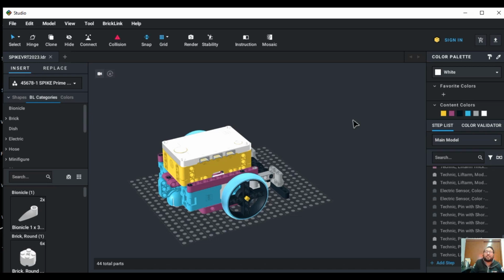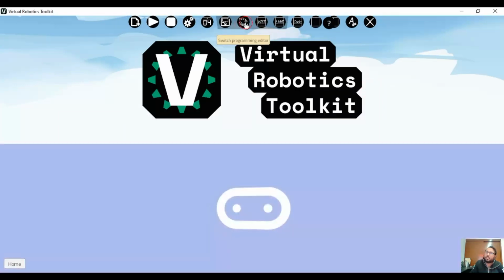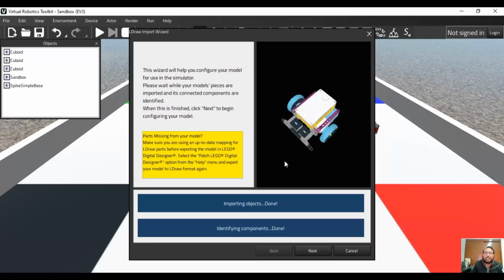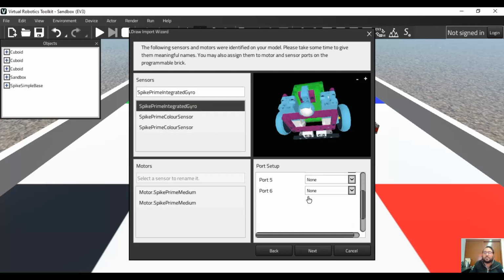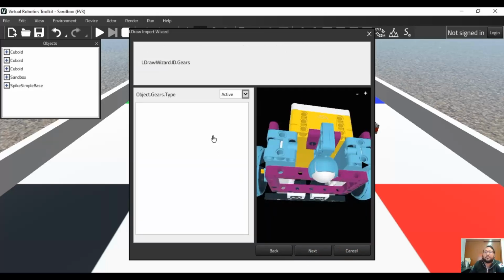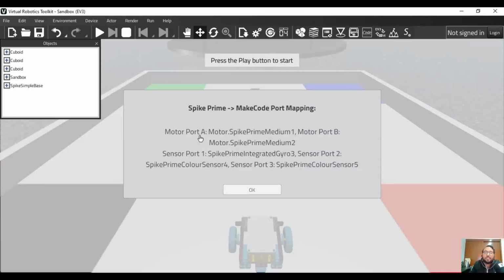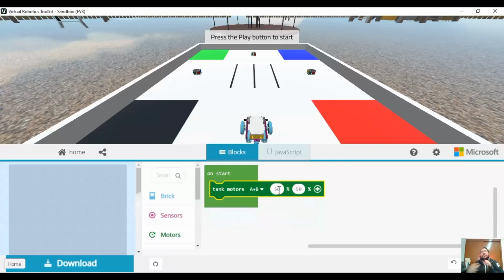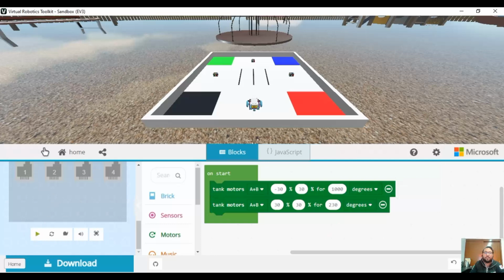Tutorial how to import your own robot?